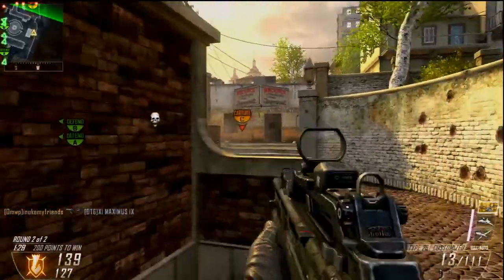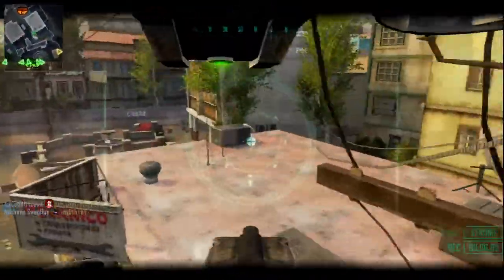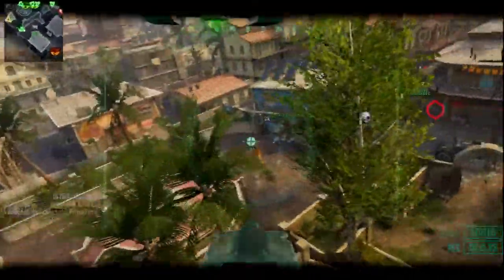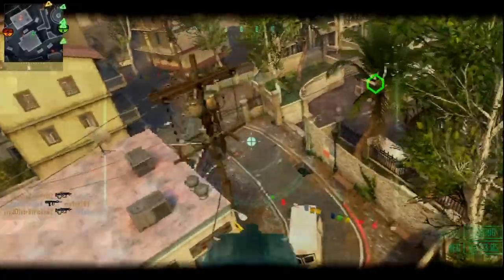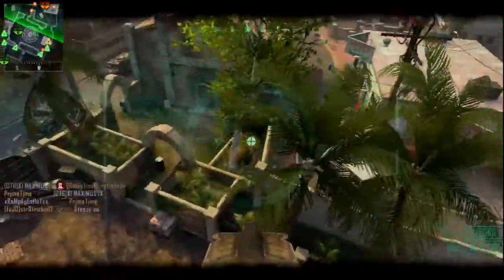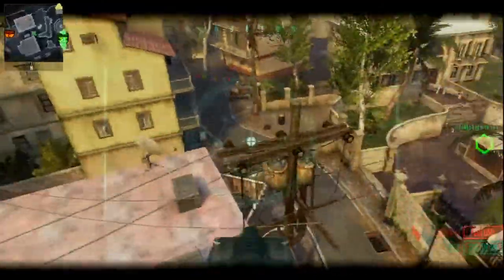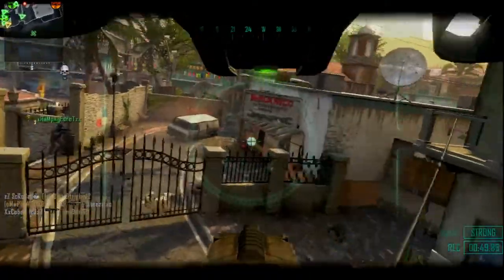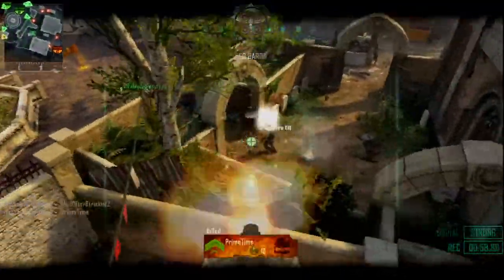Black Ops 2 Dragonfire Drone Gameplay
Nathan brings you some gameplay of the dragonfire drone scorestreak. Hope you enjoy.